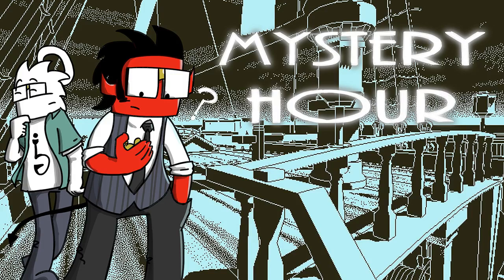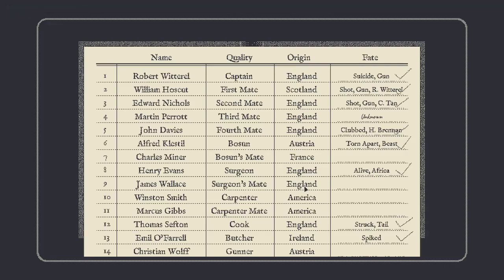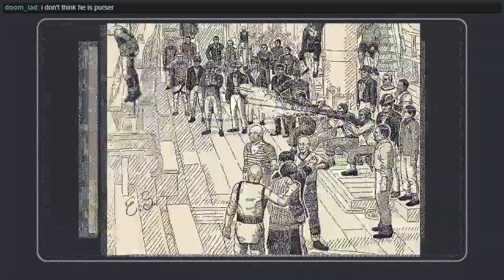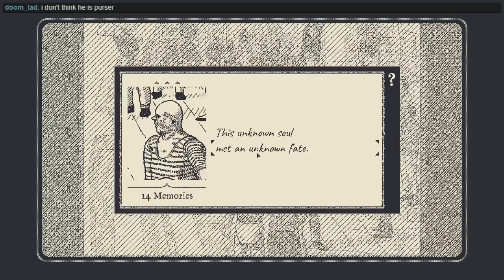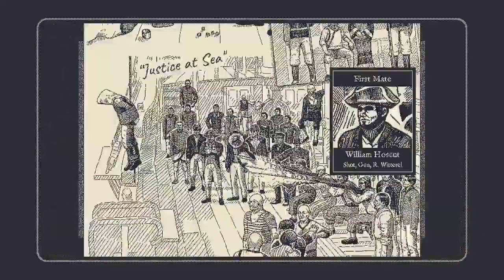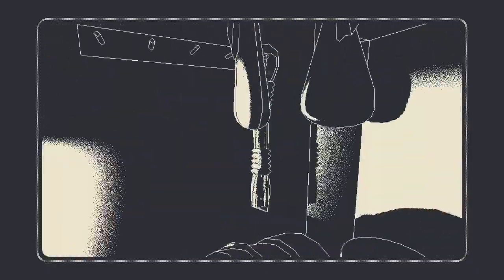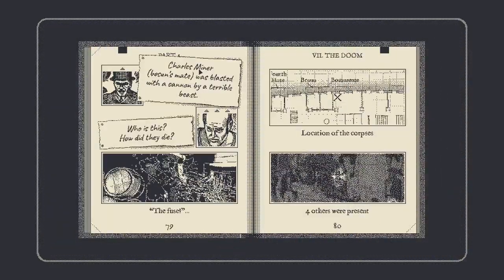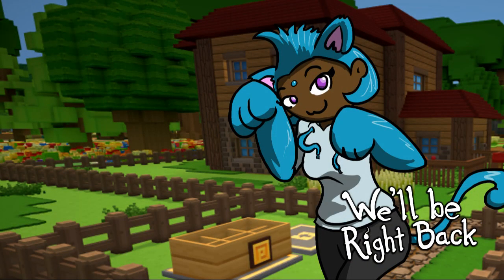THIS GUY IN A HAT! MH: Obra Dinn 09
He's driving me crazy!  WHO IS HE?!!?  ARGH!

The Mystery Hour will be me and a mystery game for as long as I remember to upload.  Stream starts at 8:00pm Central Time on all weekdays except Thursday.